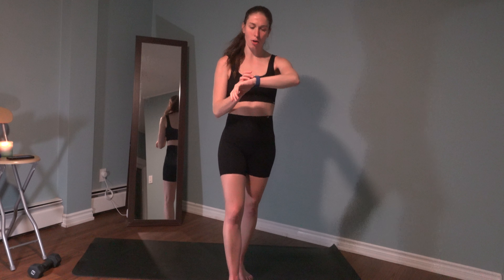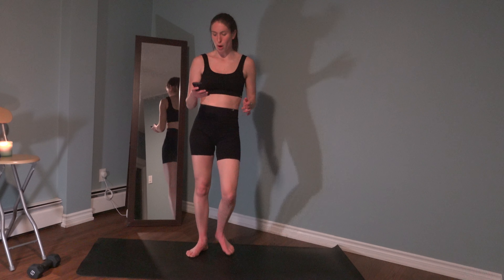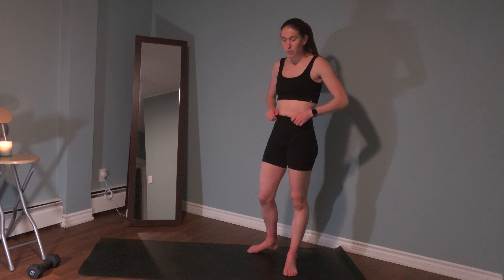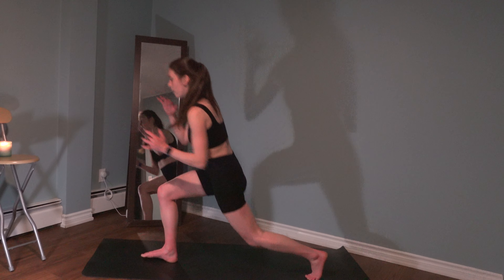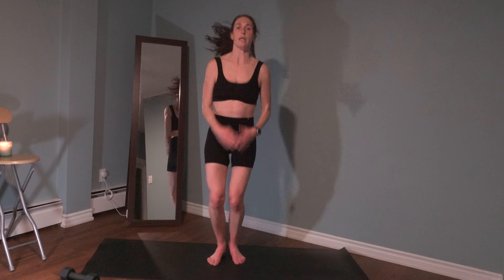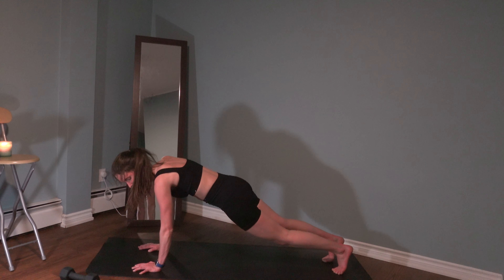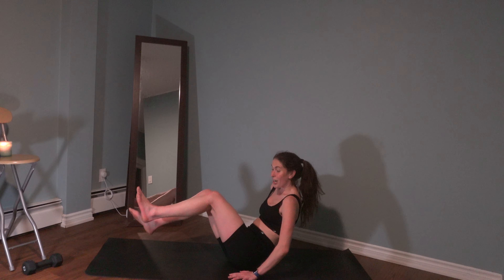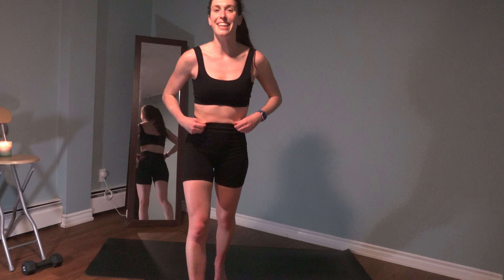35 MIN HIIT Workout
You just need a larger dumbbell for this workout - I used an 8lb weight. It's a quick one with minimal rest and a lot of jumping - you've been warned! Enjoy :)